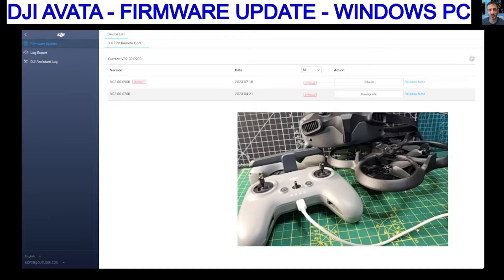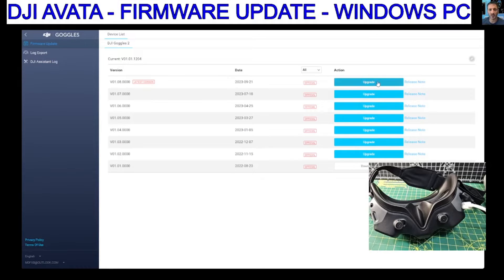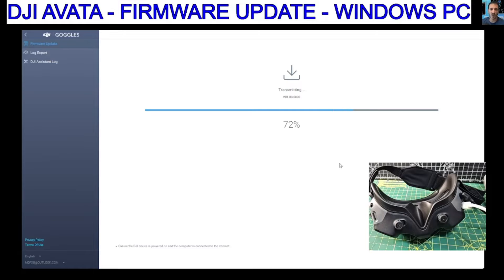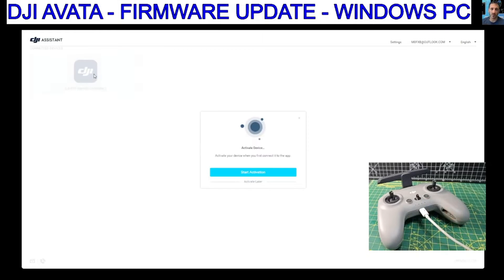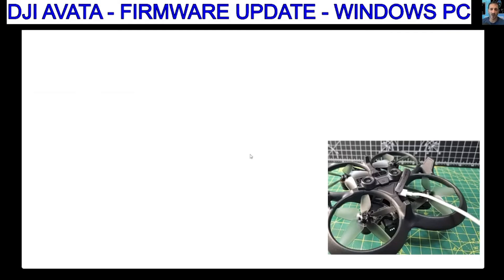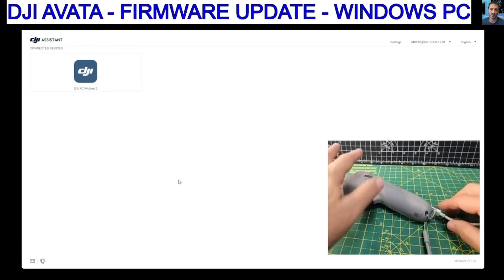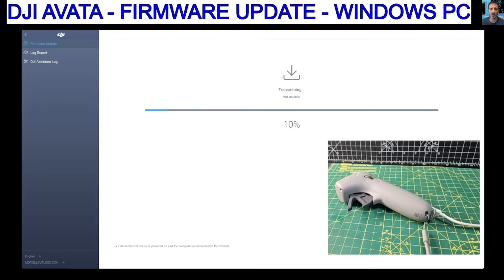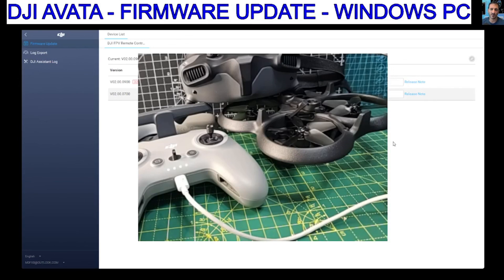DJI AVATA - FIRMWARE UPDATE USING WINDOWS PC -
DOWNLOAD DJ ASSISTANT 2